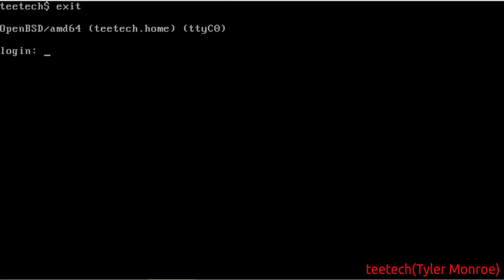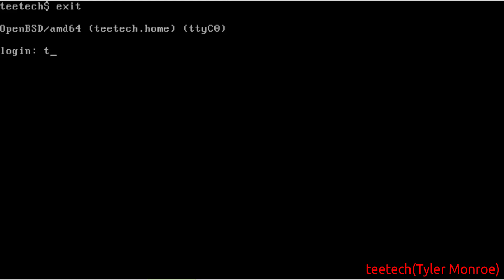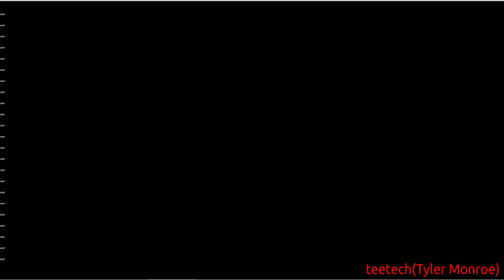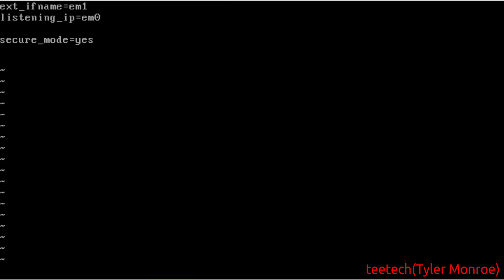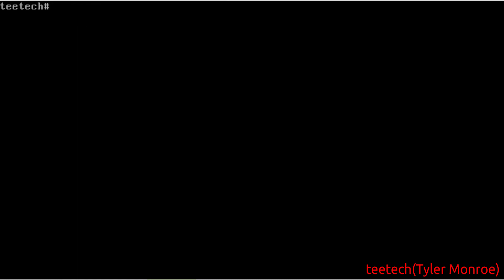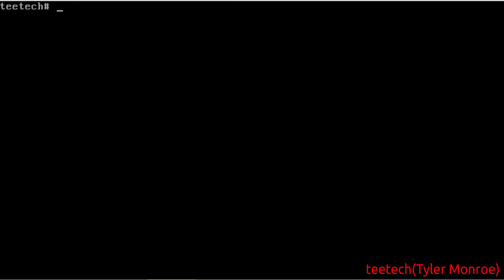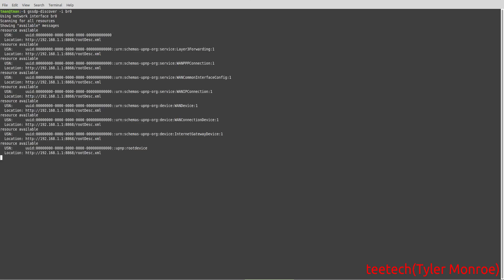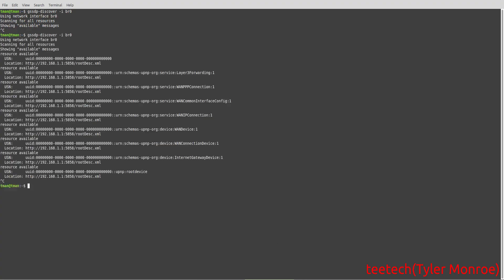OpenBSD UPNP Server Setup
This videos shows how to configure the miniupnpd server using OpenBSD. In order to create a more interoperable network for your LAN devices.